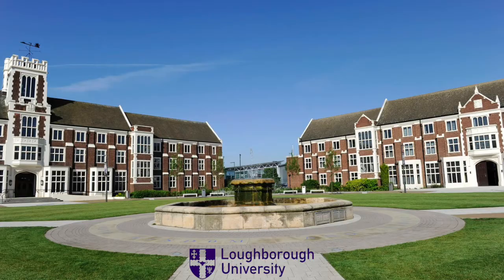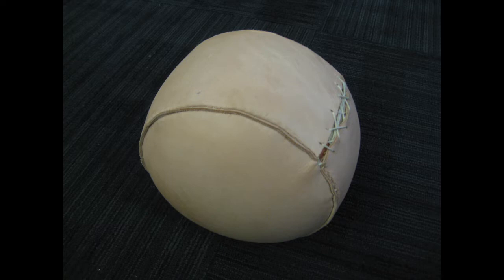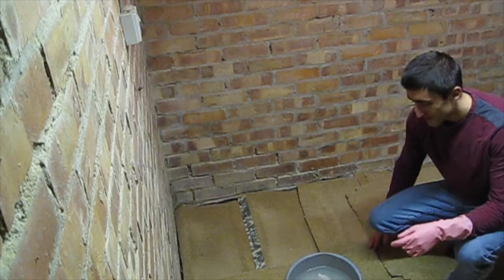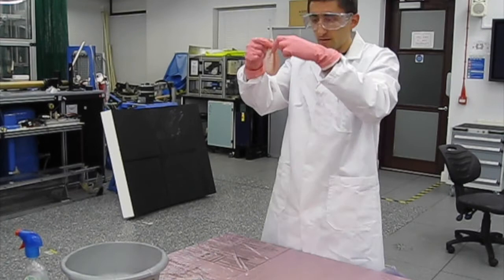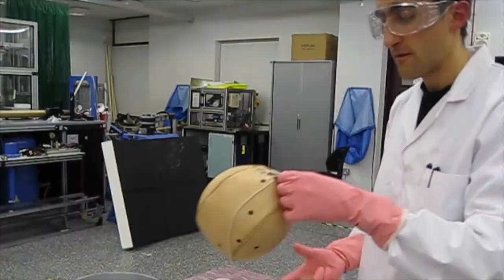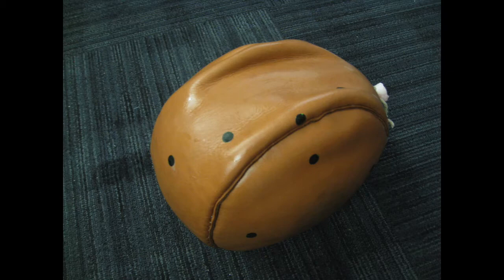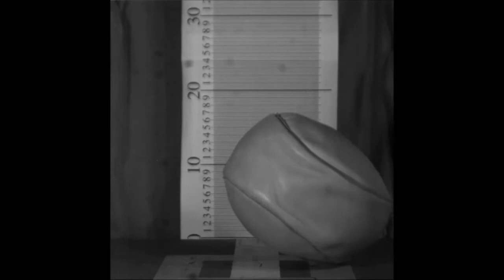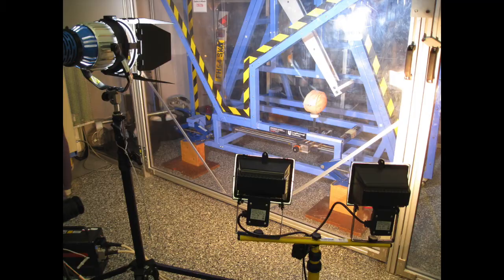Modern evaluation of the 16th century football construction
This fun project was somewhat related to my PhD work at Loughborough University.  I was researching soccer ball impact mechanics and dynamics and had the opportunity do something very different.

Thanks to
Prof. Andy Harland of the Sports Technology Institute at Loughborough University
Mark Jones and the Mary Rose Trust and Mary Rose Museum

The paper was presented at the International Sports Engineering Association (ISEA) meeting in Lowell, Massachusetts in 2012

I did the testing, documentation, video editing and background music.